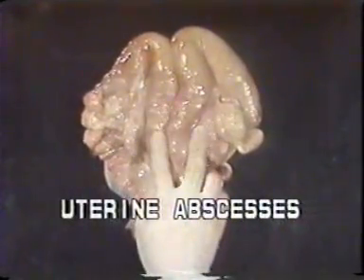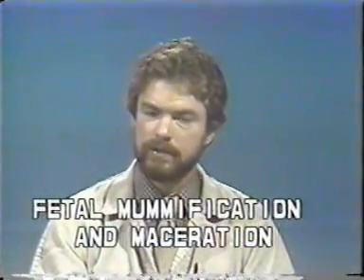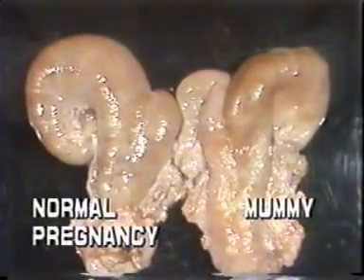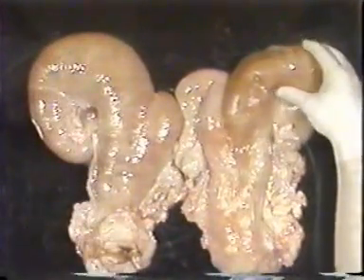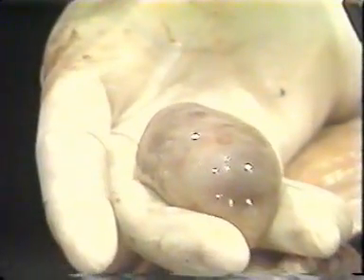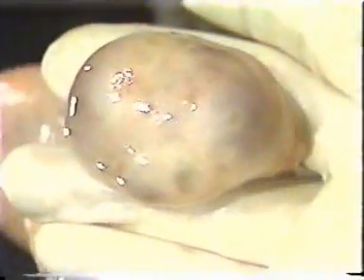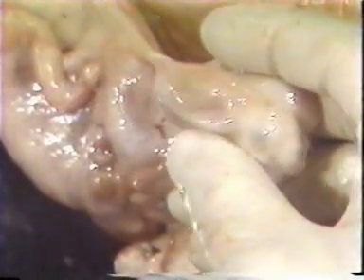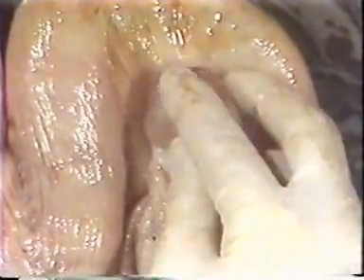Bovine Palpation for Uterus and Ovarian Condition chunk 2